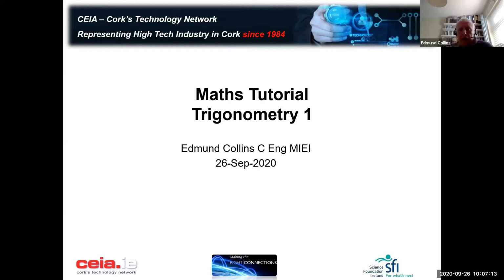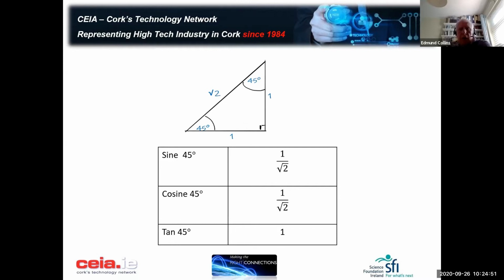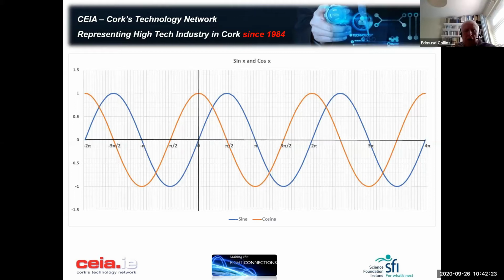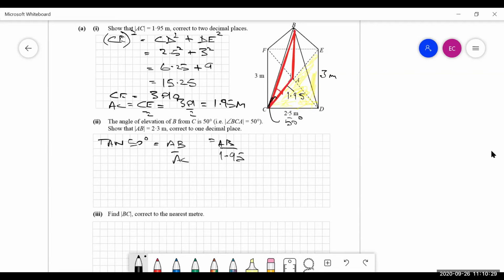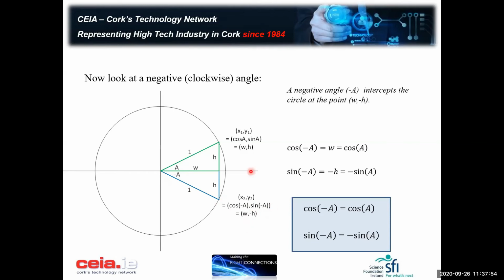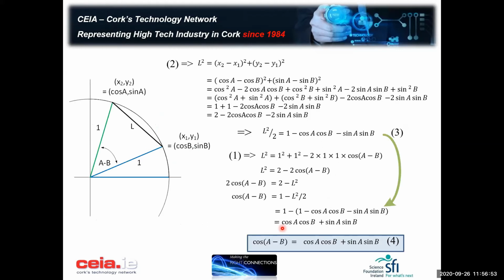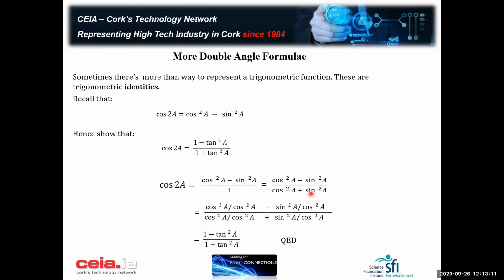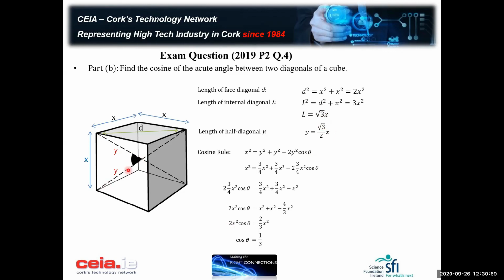CEIA Maths Tutorials Online Trig 1 & 2